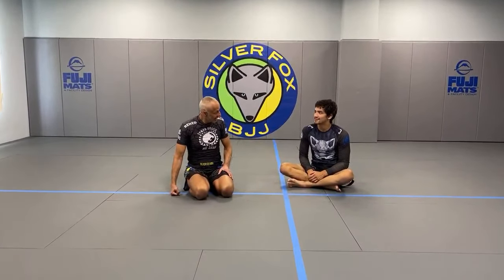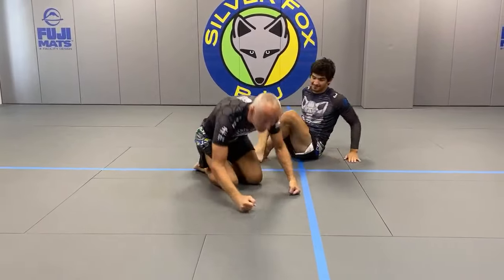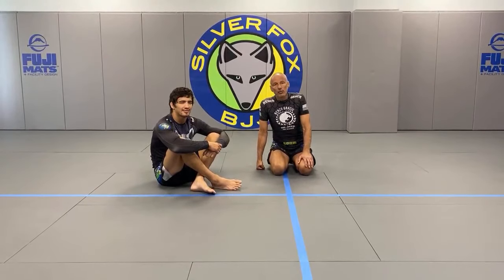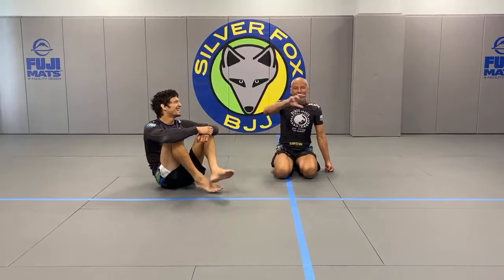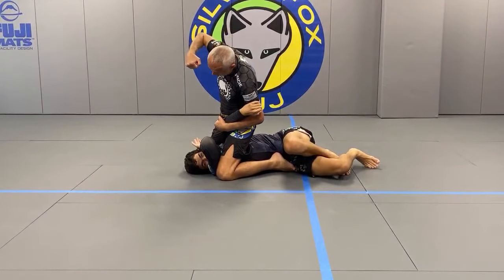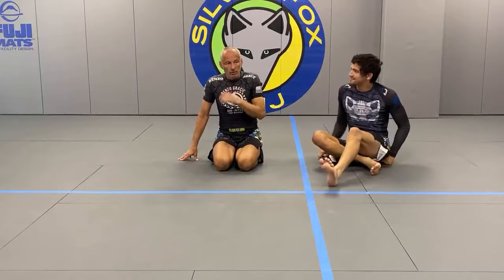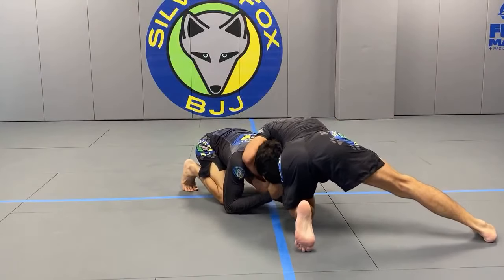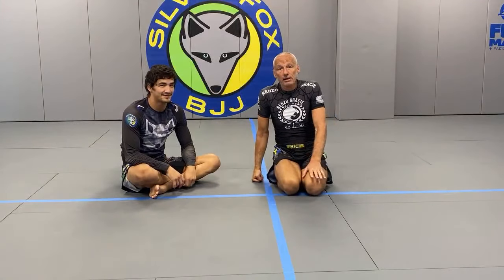ARM IN GUILLOTINE CHOKE TIPS | Ep:10 ROLLwithTheFOX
Ep:10 ROLLwithTheFOX!

ARM IN GUILLOTINE CHOKE TIPS
- Set Ups
- Submission
- Follow Ups

Keep up learning visually - LIVE online class on YouTube every first Friday of the month
10:30AM Eastern

Karel Silver Fox Pravec is 3rd degree Renzo Gracie Blackbelt & author of Fluid BJJ, a instructional book and video series focused on the concepts of setting up a skilled opponent to achieve efficient submission.

You can usually find him teaching at his North New Jersey Academy, Silver Fox Brazilian Jiu-Jitsu Academy , or on the road teaching seminars and BJJ clinics.  His academy has produced many MMA and submission grappling champions.